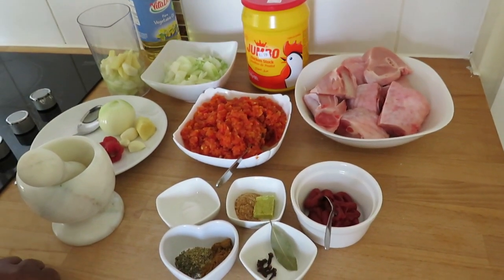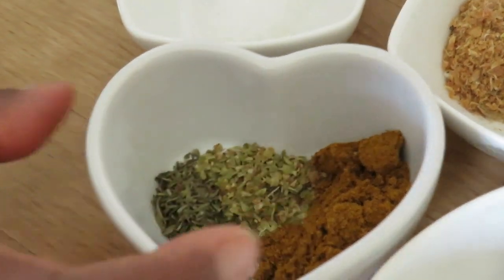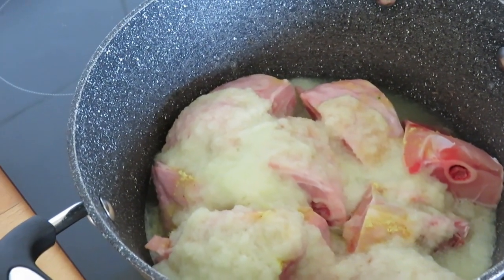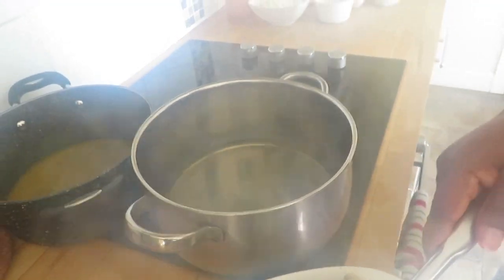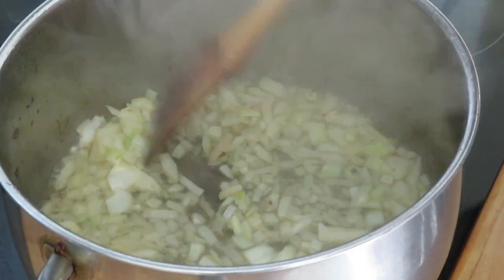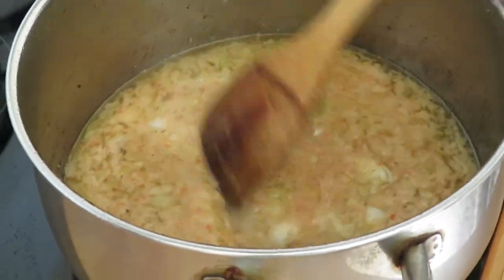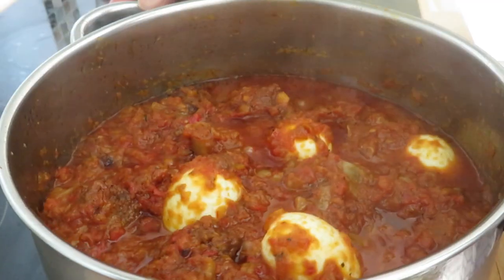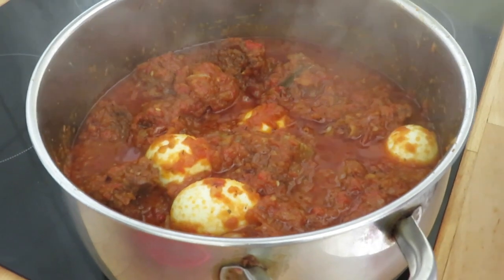49. HOW TO MAKE THE PERFECT GHANA TURKEY STEW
Hey guys ! Back with another great video- hope you enjoy it!
Ingredients:
Bay leaves
Garlic
Onions
Clove
scotch bonnets
Chicken stock cube
Oil
Ginger
Aniseed
Thyme
Curry Powder
Homemade tomato stew
Tomato Puree